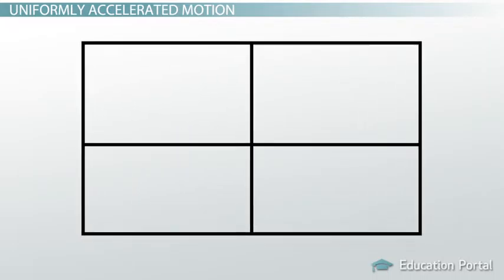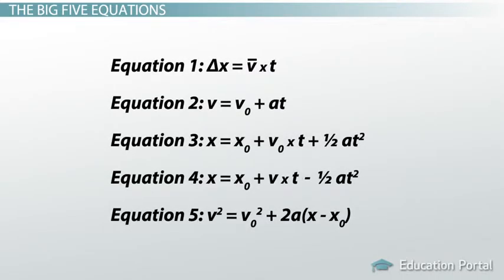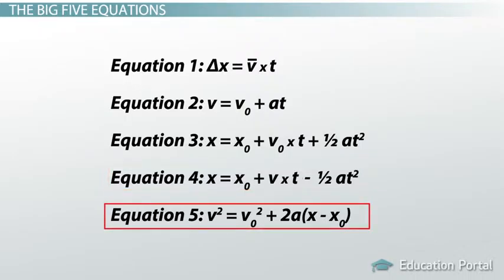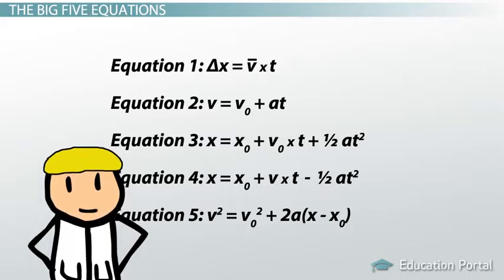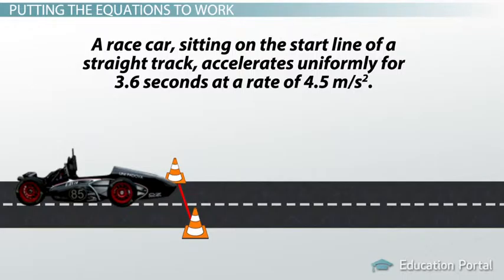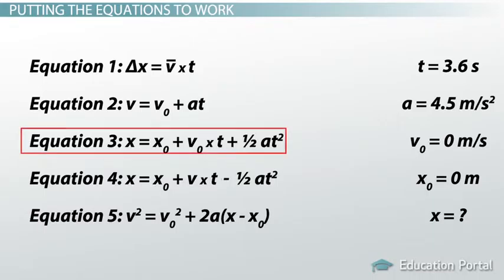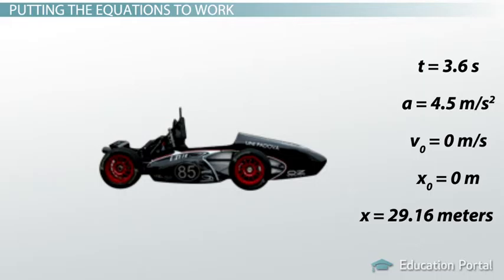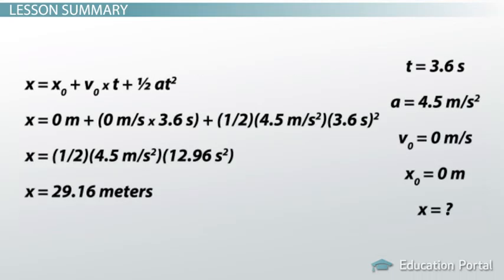Uniformly Accelerated Motion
In order to get more comfortable working with kinematics, we're going to use this tactic as well. At this point, you should be comfortable solving problems involving position, displacement, velocity, and acceleration on their own. So we're going to take it a step further and combine them. But we need to simplify a couple things.